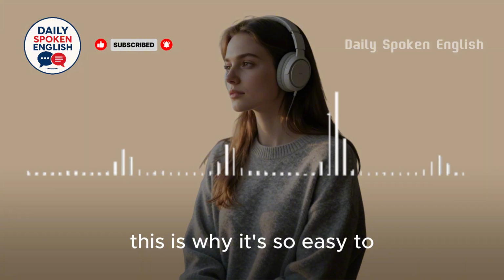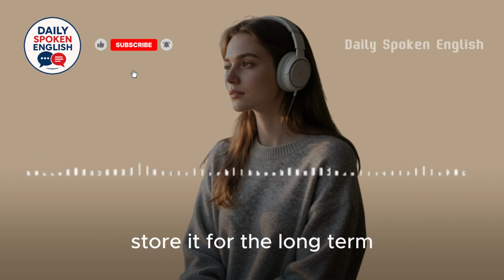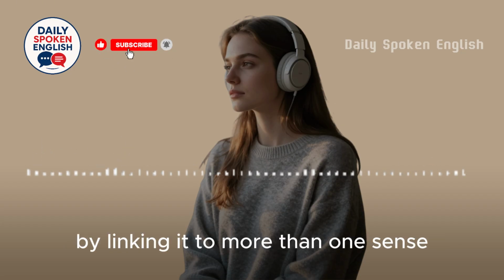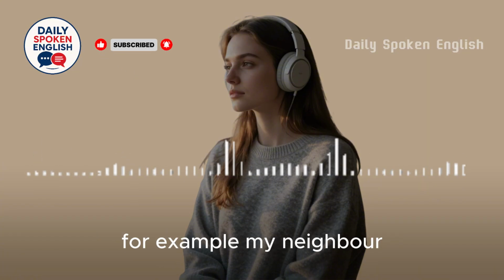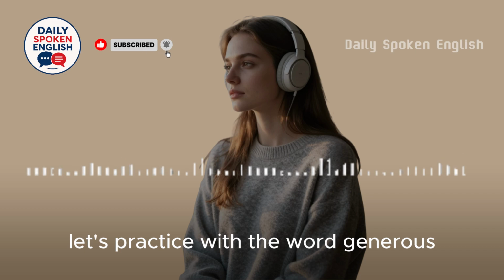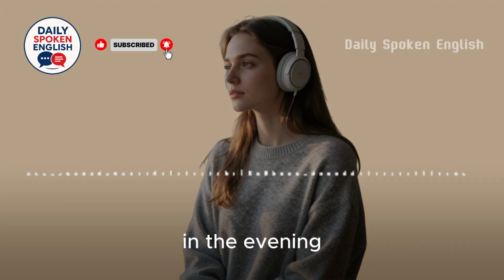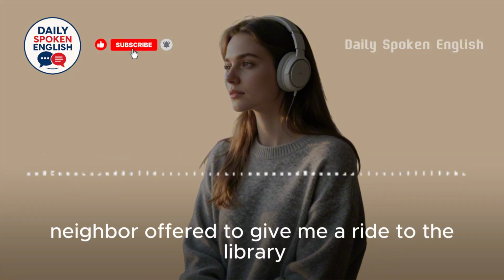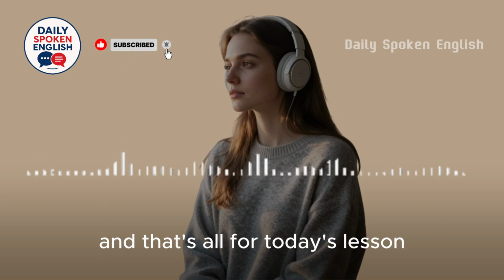Never Forget English Words Again | Daily Listening & Speaking Practice | English Podcast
Do you often learn new English words but forget them after a few days? This video is designed to help you remember English vocabulary naturally through listening and speaking practice.

In this English podcast, you'll hear useful words and expressions used in everyday conversations. By listening regularly and repeating aloud, you can improve your vocabulary, pronunciation, listening skills, and speaking fluency at the same time.

✨ In this video, you will:
✔ Learn common English words used in daily life
✔ Improve your listening and speaking skills naturally
✔ Remember vocabulary more easily through repetition
✔ Build confidence in real English conversations
✔ Develop English fluency step by step

This video is perfect for beginners, intermediate learners, and anyone who wants to speak English more confidently.

🎧 Listen every day for the best results.